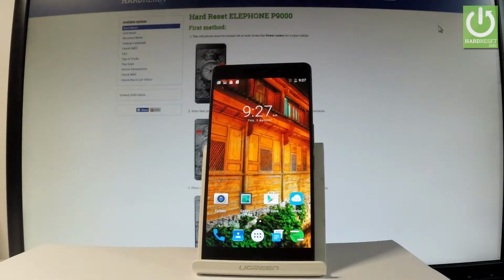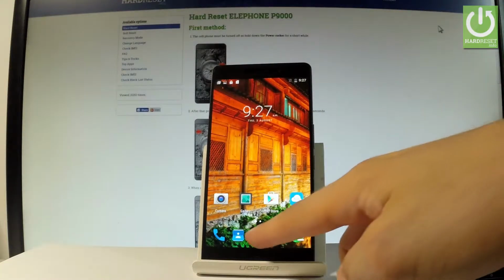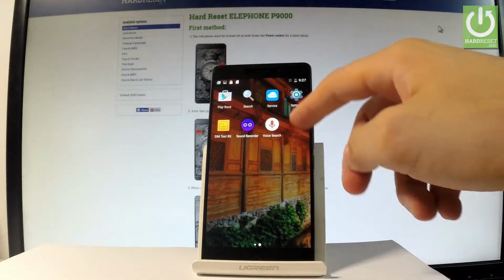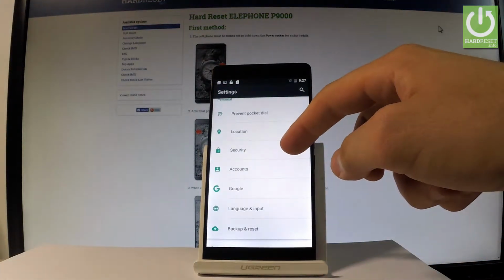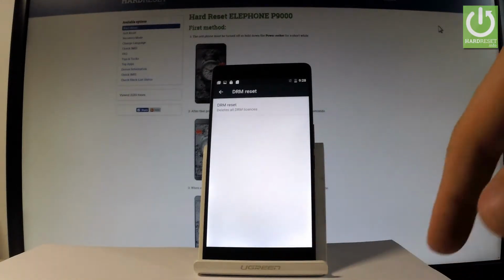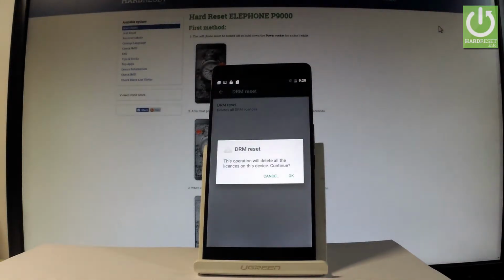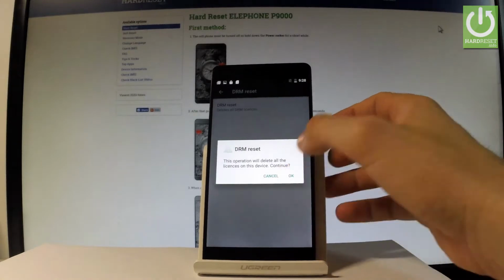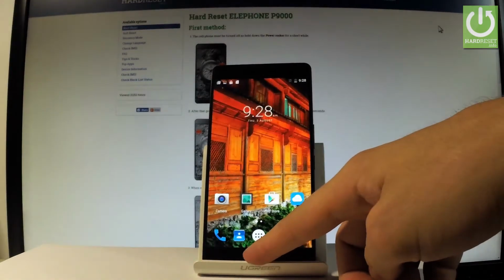How to RESET DRM on ELEPHONE P9000 - Restore DRM Licenses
How to reset DRM Data in ELEPHONE P9000? How to restore DRM license in ELEPHONE P9000?

You download certain DRM (digital rights management) when  you purchase copy-protected music or videos online on your smartphone. They are necessary for decoding the downloaded media content.